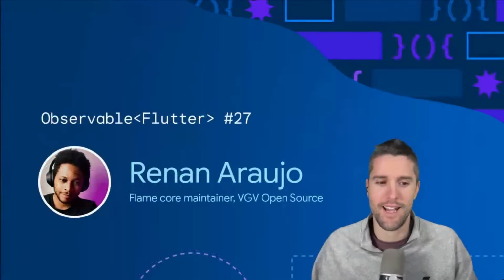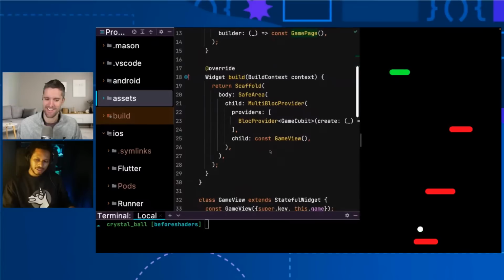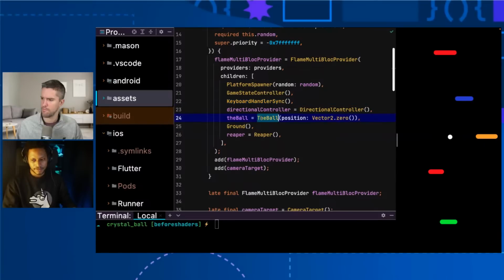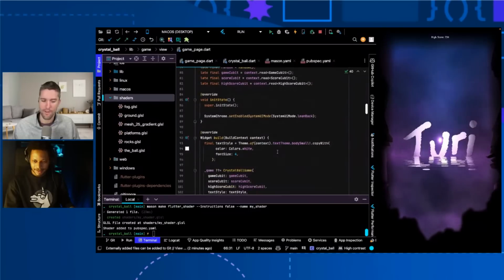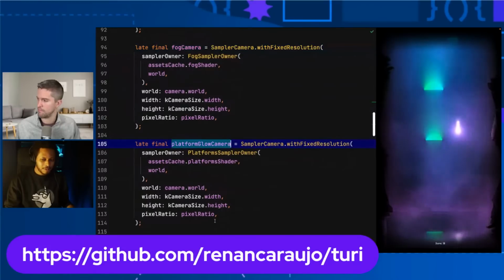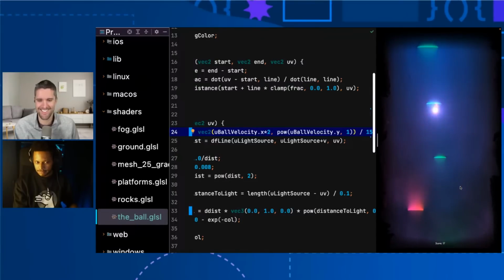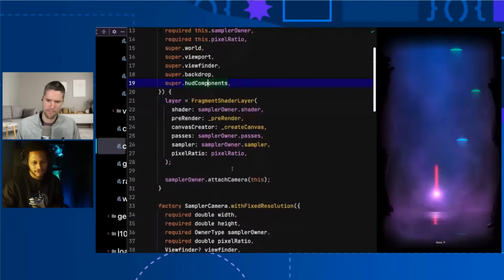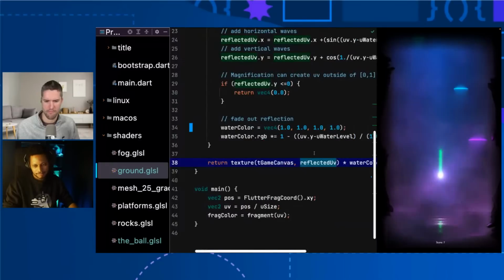Observable Flutter #27: Flame + Shaders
Watch as Craig Labenz is joined by Renan Araujo to discuss his latest Flutter experiment -  game built with Flutter and Flame which makes heavy use of custom fragment shaders. Is it "DoodleDash plus lasers" or a Flutter "Ori and the Blind Forest" clone? Find out!